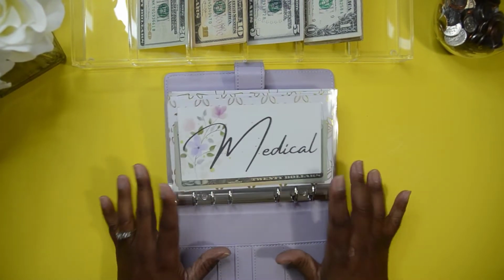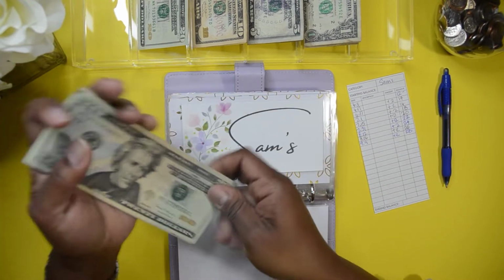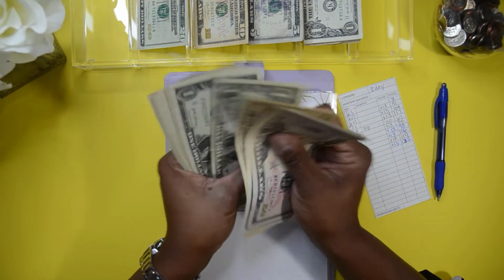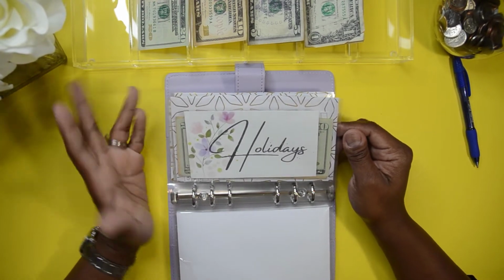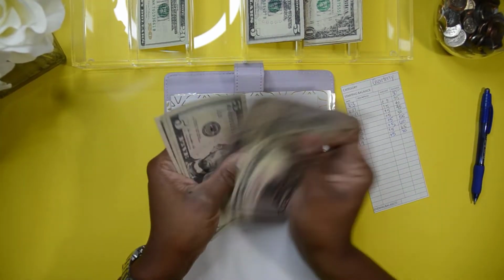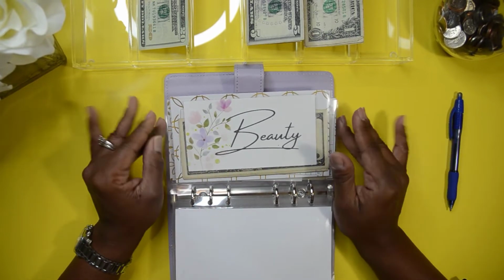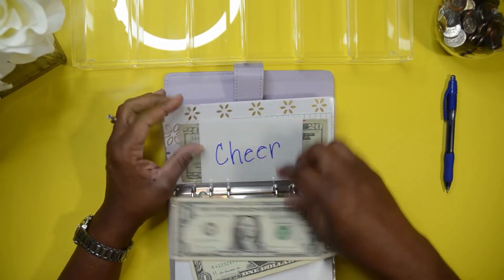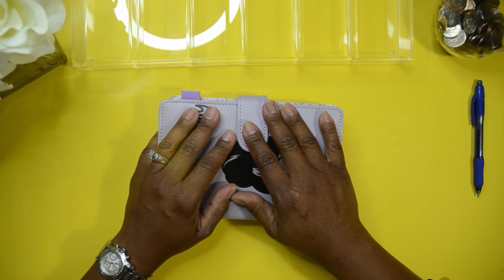Cash Envelope Stuffing I Small Cash Stuffing I Sinking Fund Stuffing I Cash Stuffing August 26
In this video I be cash stuffing $96 into my envelopes/sinking funds.

Timecode
0:00 Intro
0:50 Counting Cash
1:30 Cash stuffing
9:30 Outro

PBNUV2

We would love to hear from you:
3590 - B Pelham Parkway
Suite 118
Pelham, Al 35124

New Business
Seasons Candle Co